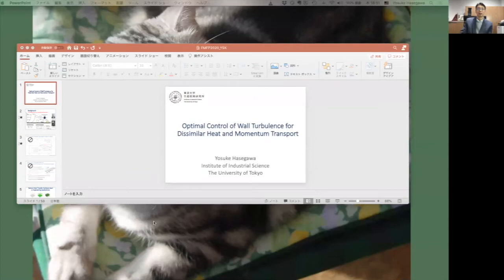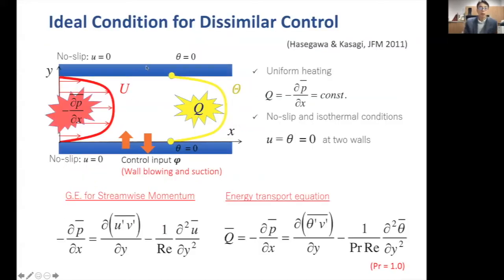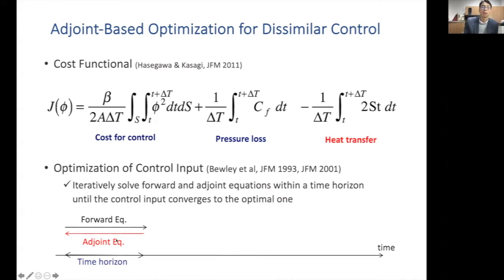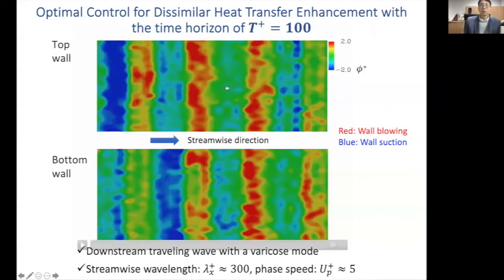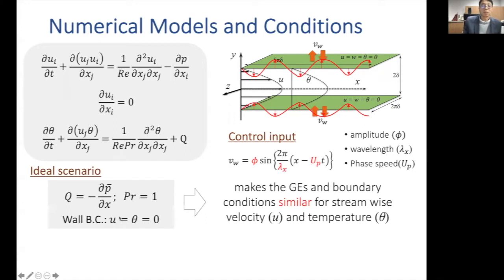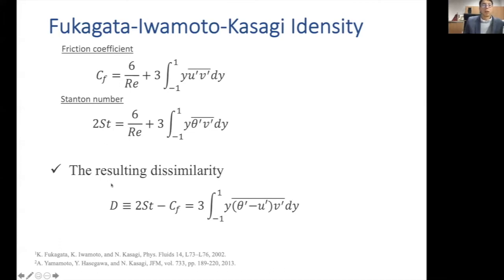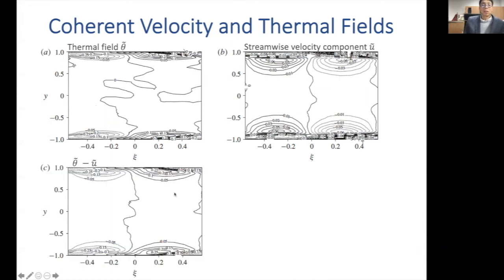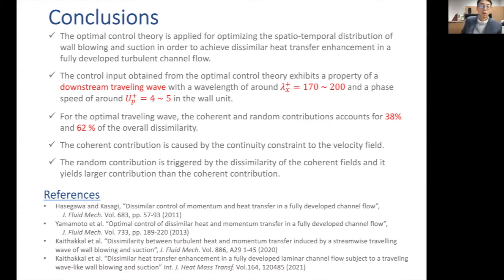Optimal Control for Dissimilar Heat Transfer Enhancement in a Fully Developed Channel Flow